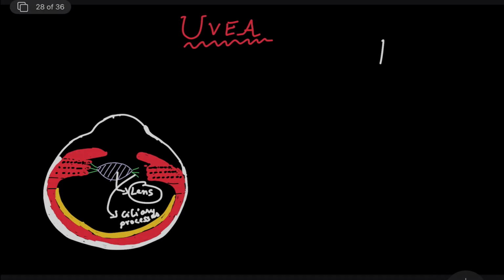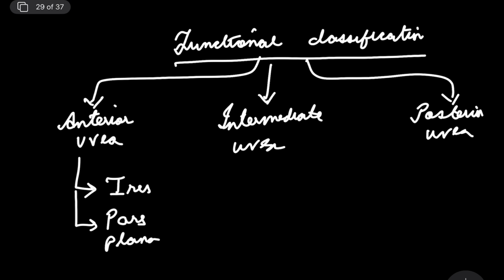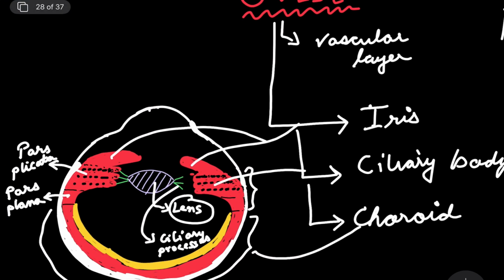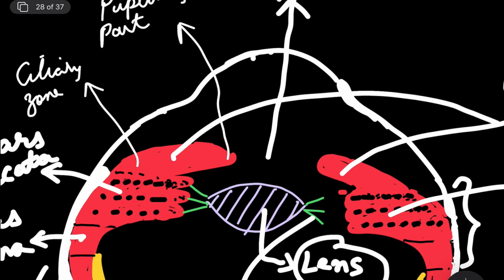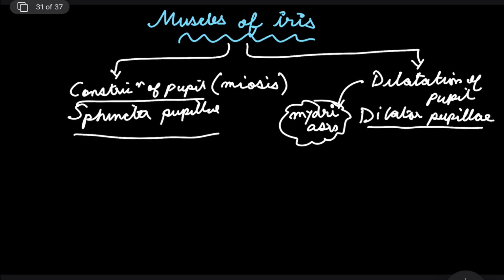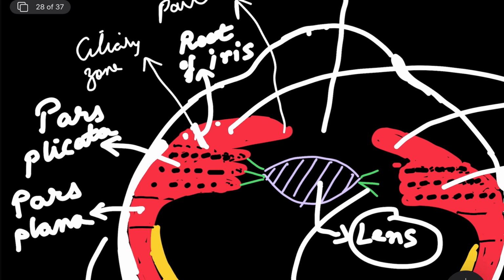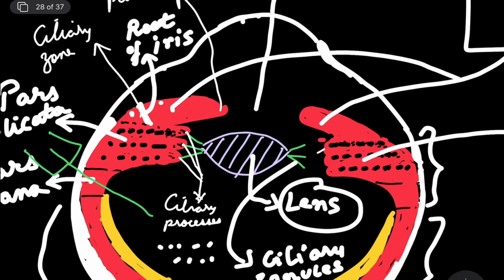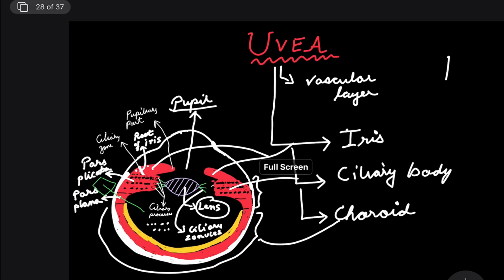The human eye anatomy part 4 - Iris and pupil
We talk about the anatomy of the middle layer of the eye the Uvea including the iris , ciliary body and pupil.